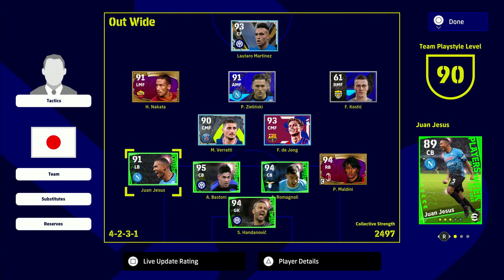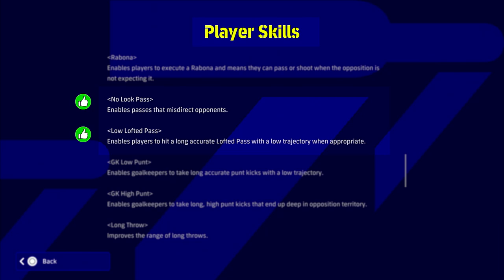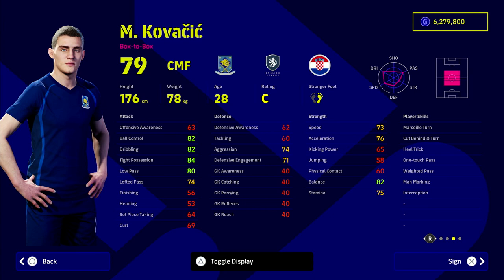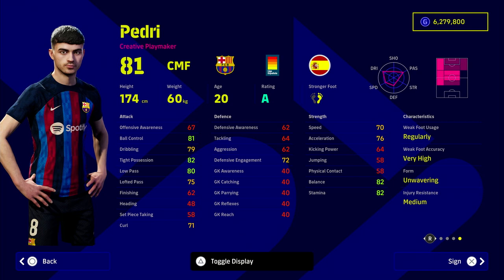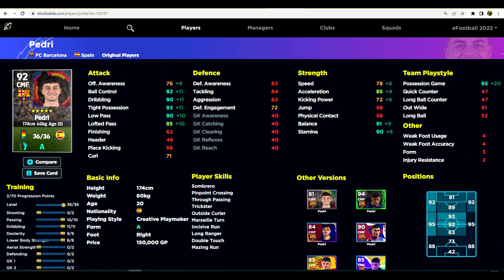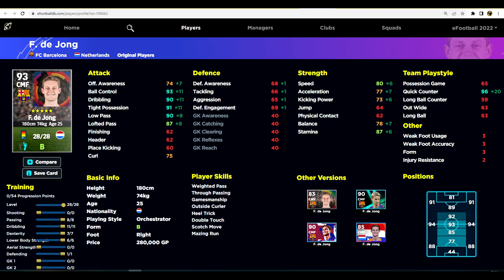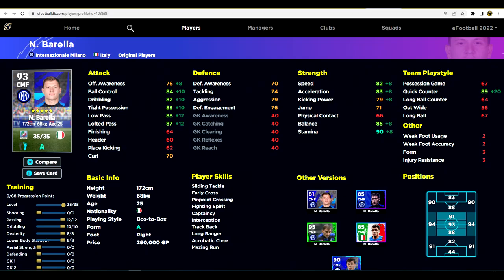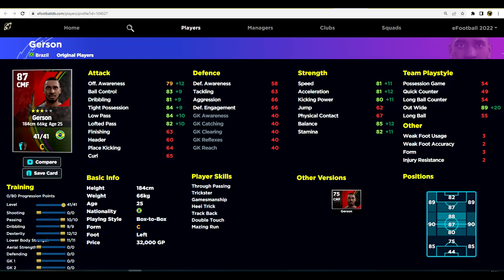eFootball 2023 | BEST CREATIVE CMF's for ALL Budgets + Training Guides - Dream Team